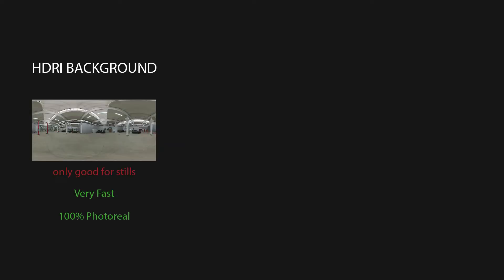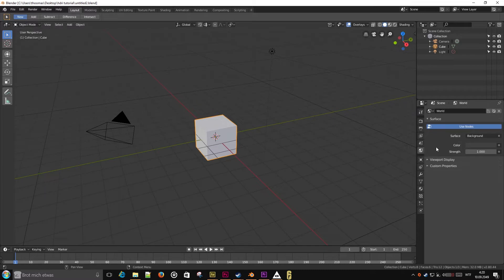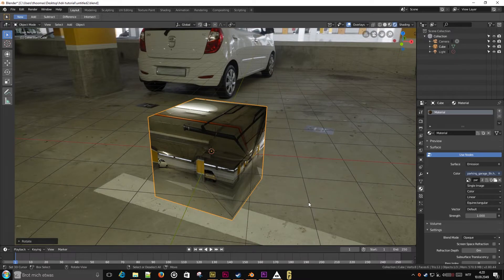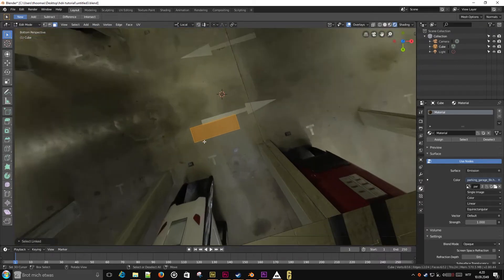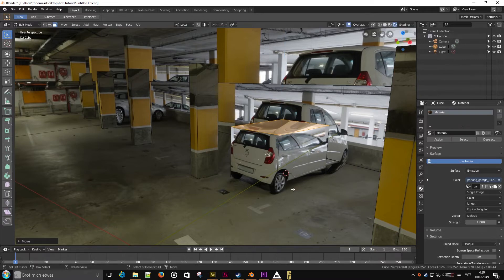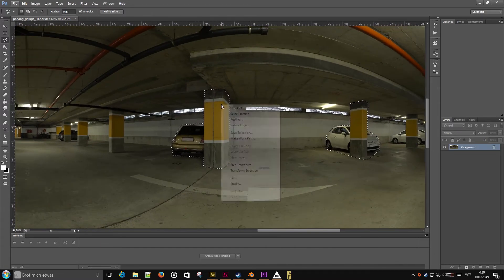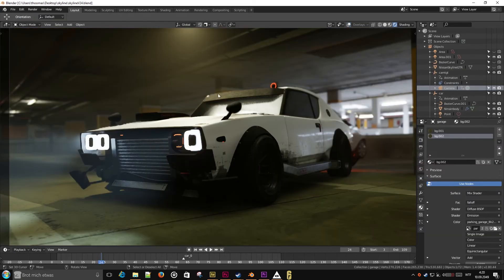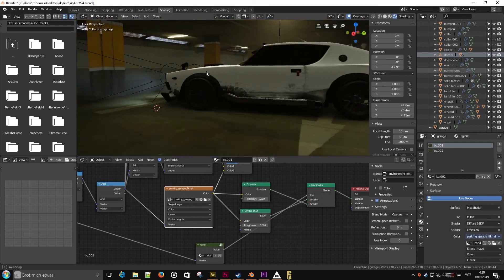3D mapping HDRI Backgounds Tutorial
i will Show my technique to 3d map hdri Backgrounds and quickly create photoreal Backgrounds which still allow for camera movement.

using projection via shader makes it easy to create geometry and have it automatically mapped.

be sure to support them if possible